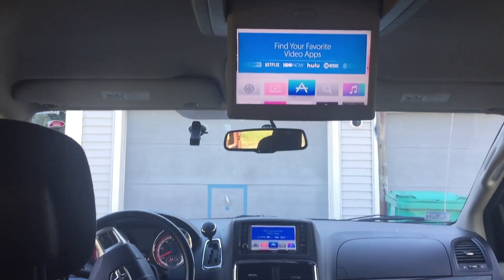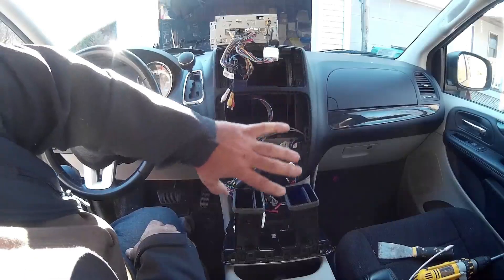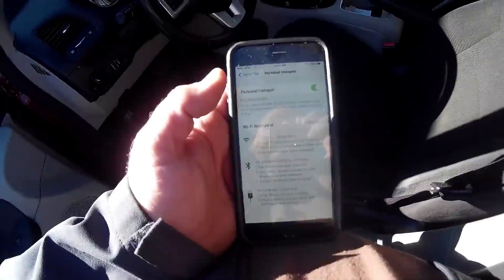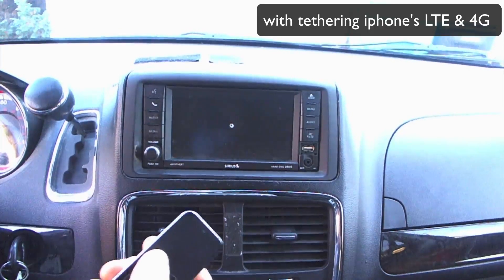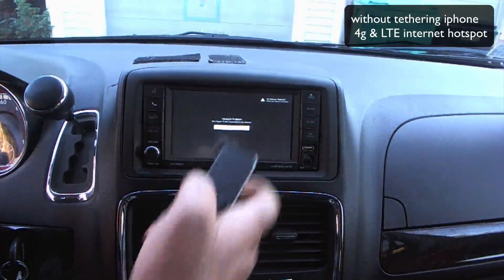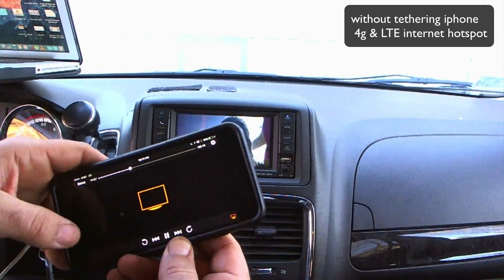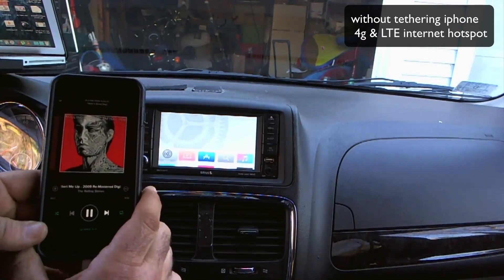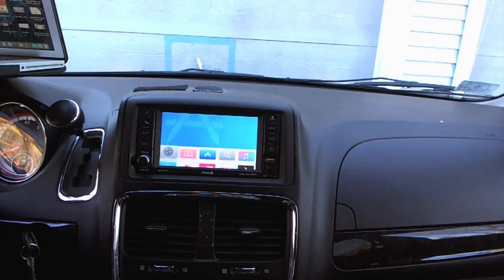Apple TV 4 in The Car detailed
Just what you think it is, an Apple TV in the car

what i cover:
hdmi delema
3rd party hardware
airplay and airplay mirror with and without internet connection
apple tv 3rd party hard drive filled with movies
music unrestricted
video restriction
see what works and what don't!

kingston mobilelite g2

orei hdmi to composite converter

infuse Apple TV 4 coming soon early 2016